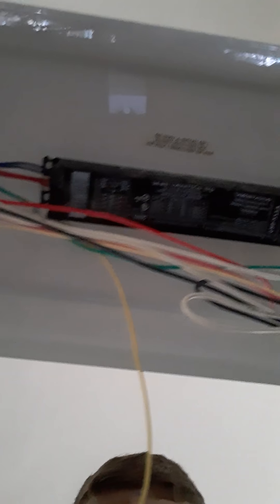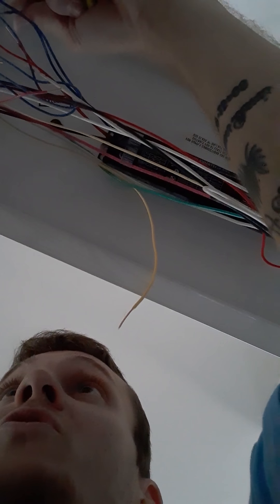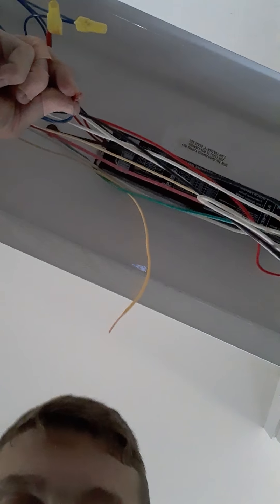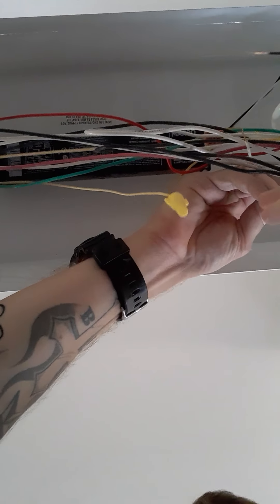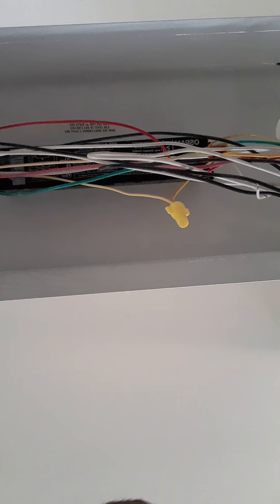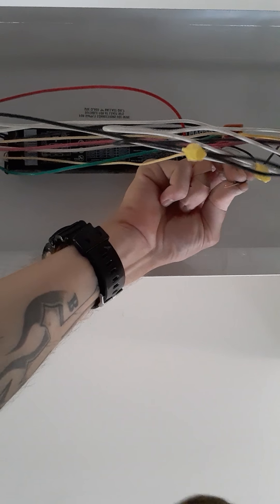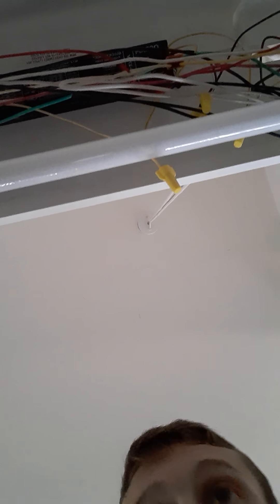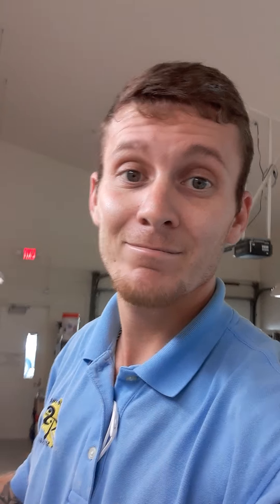How to replace a ballast.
Quick video on how to replace a ballast on a commercial lighting system.